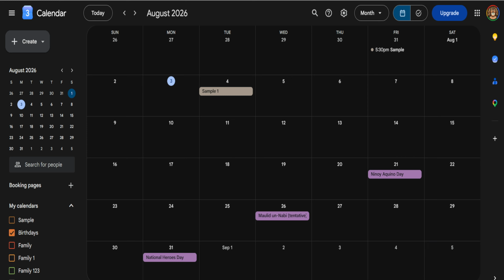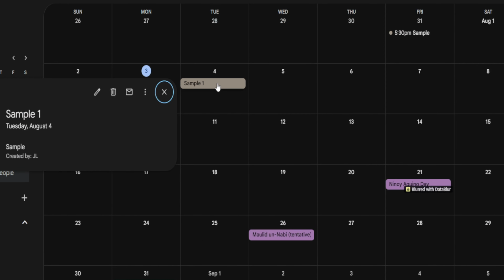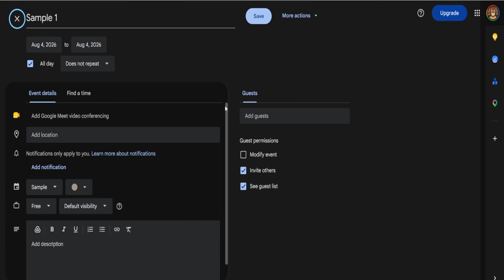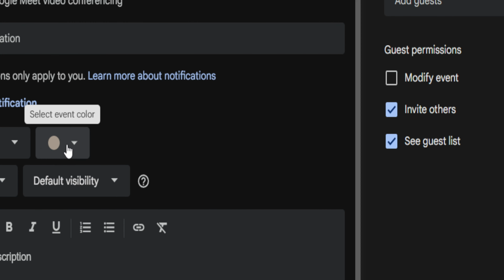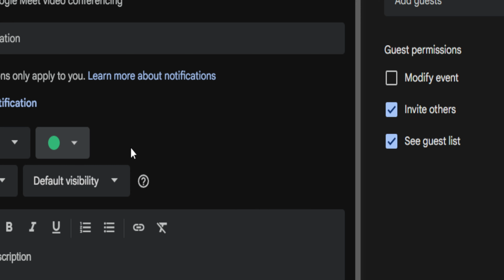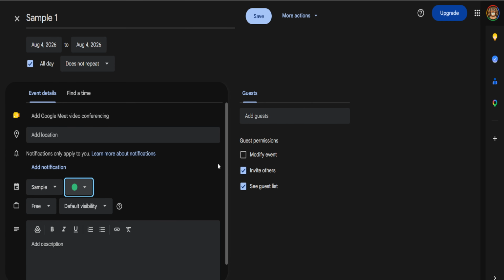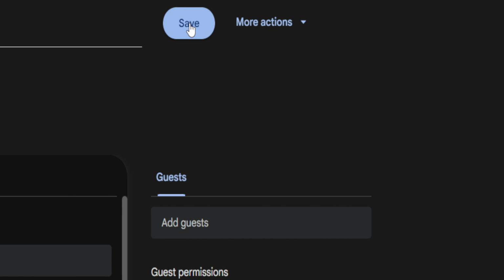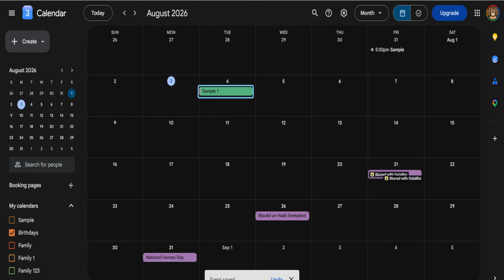How to Change Event Color in Google Calendar (2026) | Step-by-Step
Learn how to change event color in Google Calendar quickly and easily. In this tutorial, we walk you through exactly how to customize individual event colors and calendar colors so your schedule stays organized and easy to read at a glance. Whether you're color-coding by project, client, or priority, this method works across desktop and mobile. This is the current, updated process that reflects the latest Google Calendar interface, so nothing here is outdated or confusing. By the end, you'll have full control over how your calendar looks and functions.